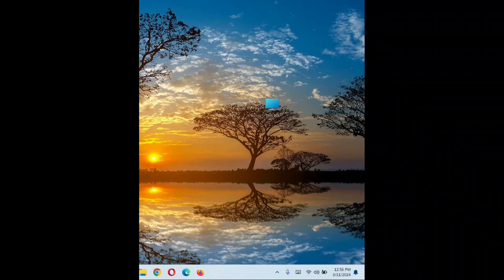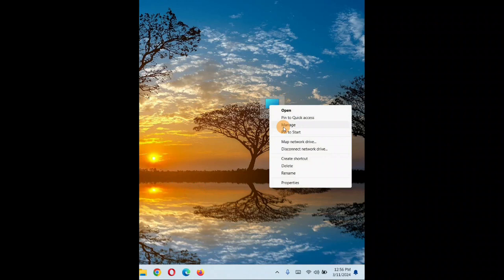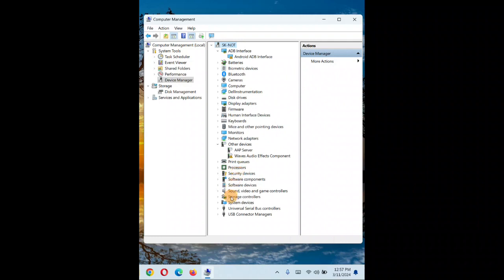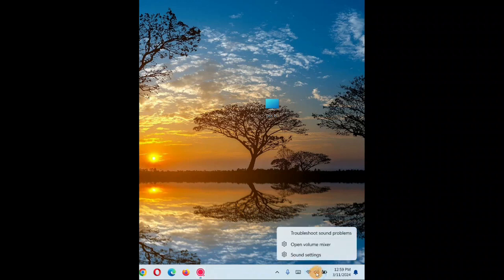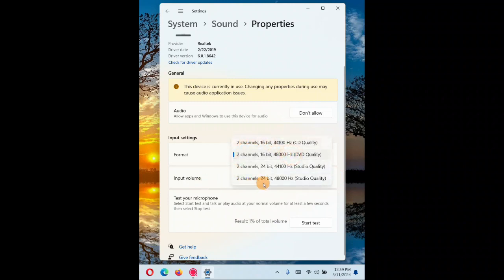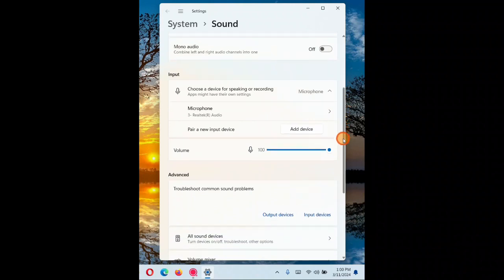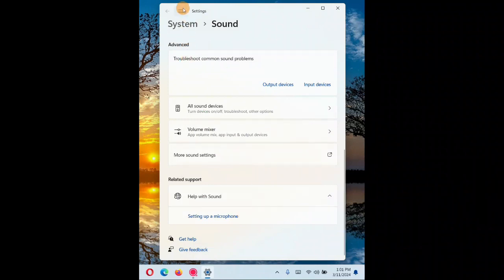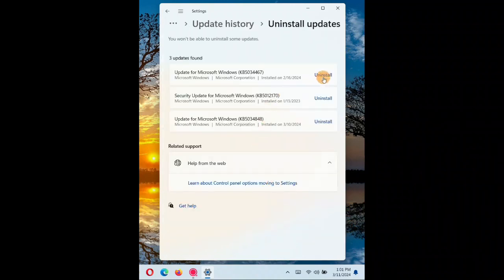how to fix my mic suddenly gone so quiet after getting windows 11